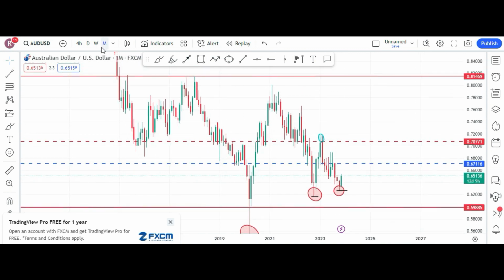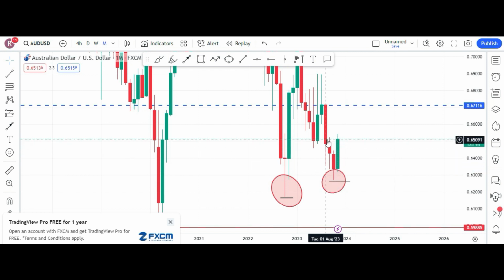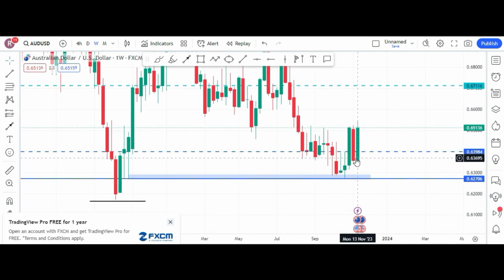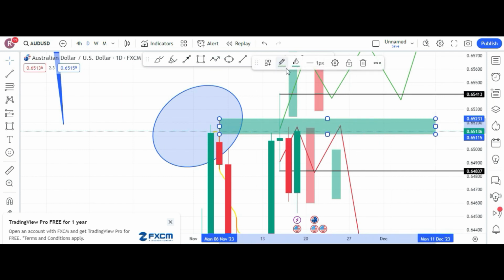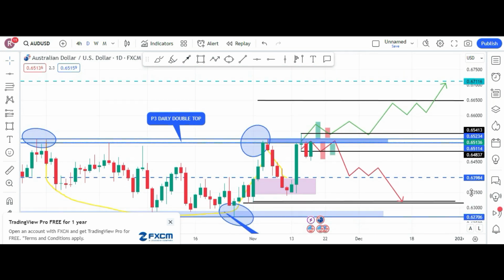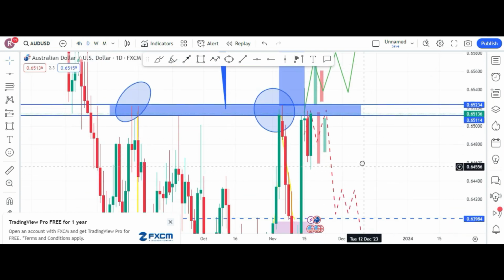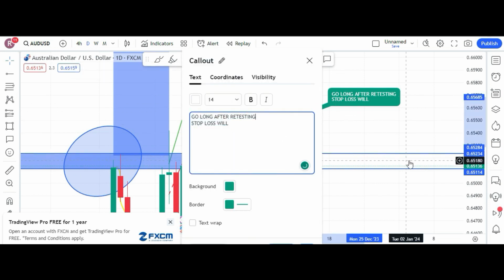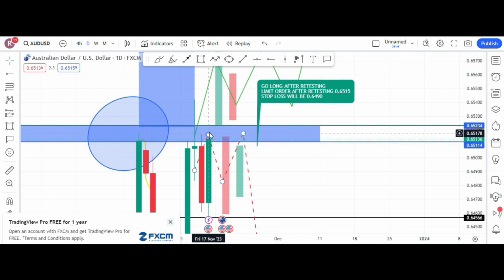AUDUSD TRADE INSIGHT 18TH NOVEMBER 2023 (WEEKLY)